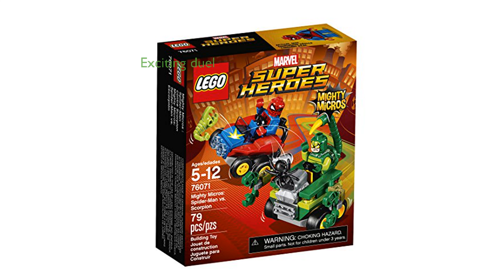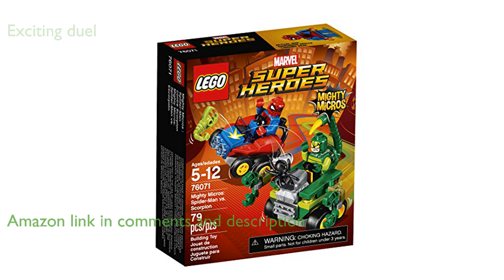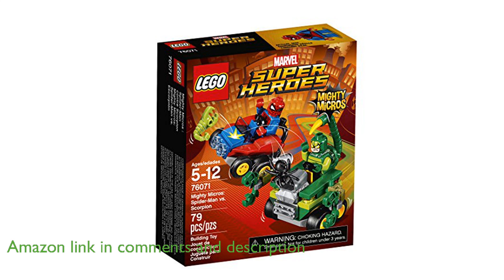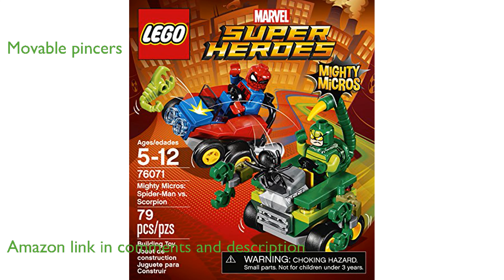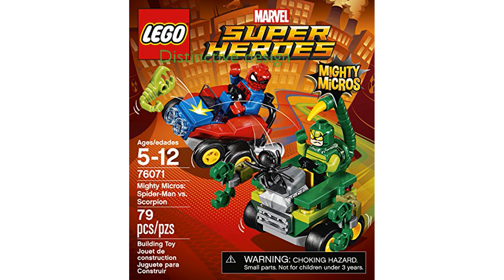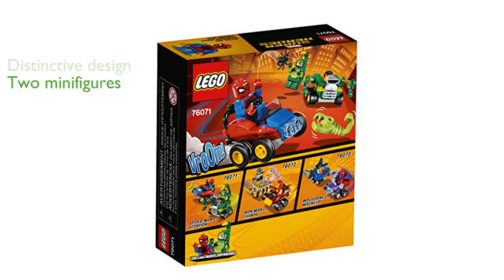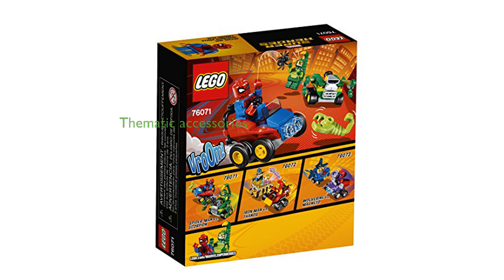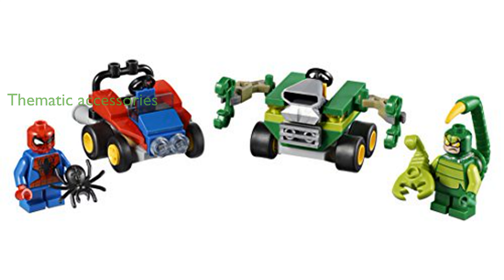REVIEW (2025): LEGO Spider-Man vs. Scorpion 76071. ESSENTIAL details.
The LEGO Spider-Man vs. Scorpion 76071 set allows children to engage in an exciting duel between Spider-Man and his venomous foe, Scorpion.

Scorpion’s vehicle is equipped with movable pincers and a tail that has a sting, adding an extra layer of playability and fun.

Spider-Man's blue and red Buggy features exhaust pipes, giving it a distinctive and appealing design.

The set includes two minifigures, Spider-Man and Scorpion, both with mini legs, enhancing the overall play experience.

Accessory elements such as a mini-scorpion and a mini-spider add to the thematic consistency and imaginative possibilities.

Compact in size, Spider-Man’s car measures over three centimeters high, five centimeters long, and four centimeters wide, making it perfect for small hands.